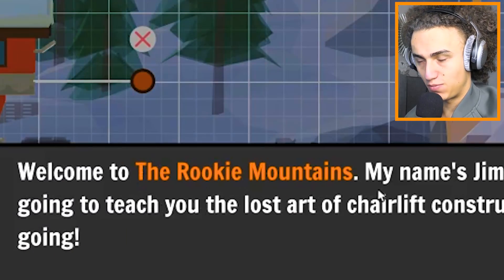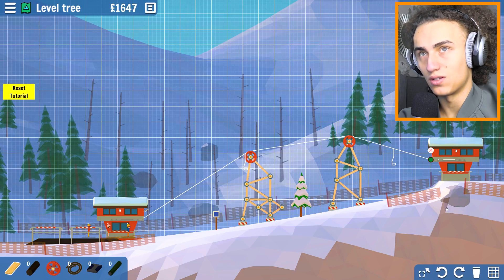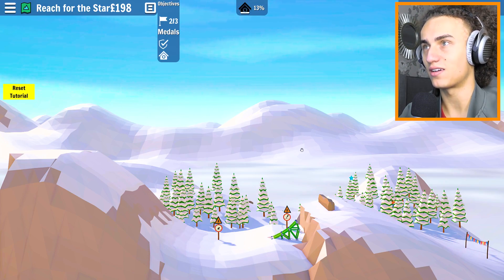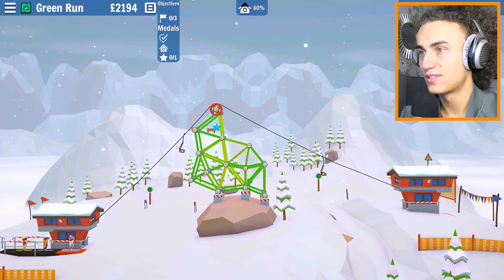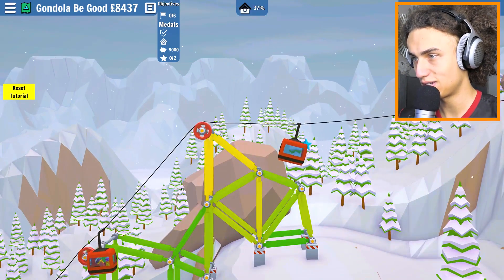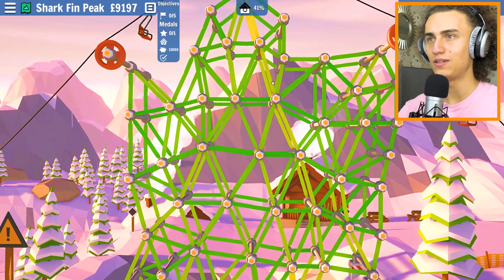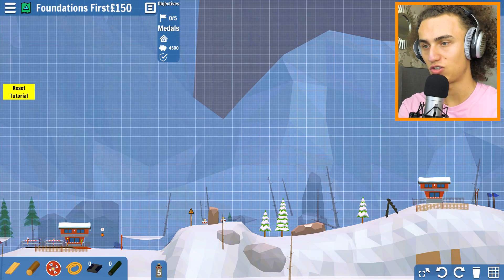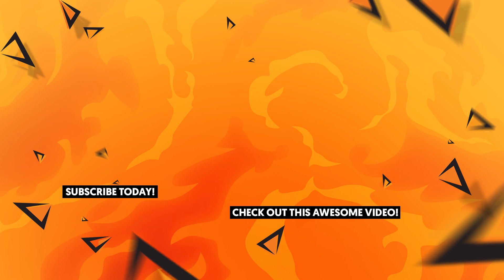SKI MOUNTAIN SIMULATOR 2017! (Carried Away)